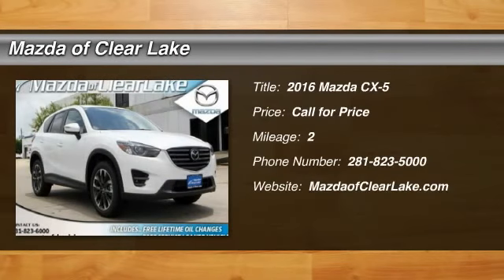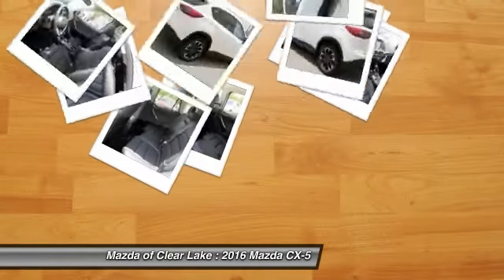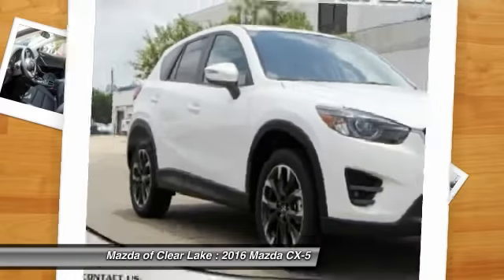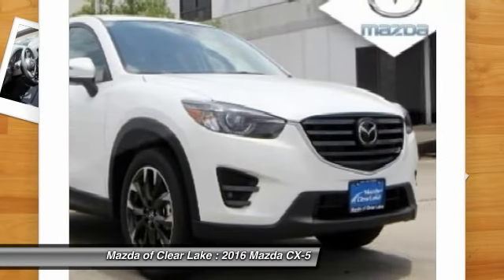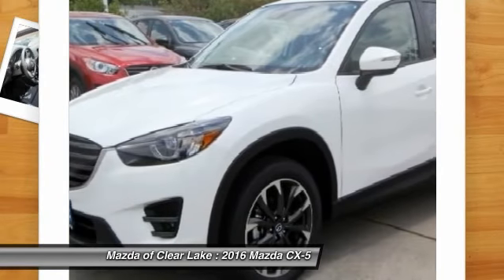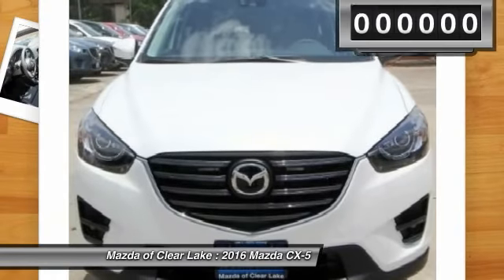2016 Mazda CX-5 Webster TX G0799105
2016 Mazda CX-5 Grand Touring

FREE Lifetime Oil Changes and FREE 10 Year Engine Warranty. Grand Touring i-ACTIVSENSE Package (Distance Recognition Support System (DRSS), High Beam Control (HBC), Mazda Radar Cruise Control (MRCC), and Smart Brake Support (SBS)), Grand Touring Technology Package (Auto Dimming Rearview Mirror w/HomeLink, LED Foglights, LED Headlights, LED Signature Daytime Running Lights, LED Signature Rear Combination Lights, and Smart City Brake Support System), Mazda Connect Infotainment System (Aha Internet Radio, E911 Automatic Emergency Notification, Infotainment System Voice Command, Pandora Internet Radio, Radio Broadcast Data System Program Information, SMS Text Msg Audio Delivery & Reply, and Stitcher Internet Radio), CX-5 Grand Touring, Crystal White Pearl Mica, Black w/Leather Seat Trim, and Navigation System. Don't pay too much for the wagon you want...Come on down and take a look at this wonderful-looking and fun 2016 Mazda CX-5. This Mazda CX-5 is nicely equipped with features such as Grand Touring i-ACTIVSENSE Package (Distance Recognition Support System (DRSS), High Beam Control (HBC), Mazda Radar Cruise Control (MRCC), and Smart Brake Support (SBS)), Grand Touring Technology Package (Auto Dimming Rearview Mirror w/HomeLink, LED Foglights, LED Headlights, LED Signature Daytime Running Lights, LED Signature Rear Combination Lights, and Smart City Brake Support System), Mazda Connect Infotainment System (Aha Internet Radio, E911 Automatic Emergency Notification, Infotainment System Voice Command, Pandora Internet Radio, Radio Broadcast Data System Program Information, SMS Text Msg Audio Delivery & Reply, and Stitcher Internet Radio), Black w/Leather Seat Trim, Crystal White Pearl Mica, CX-5 Grand Touring, FREE 10 Year Engine Warranty, FREE Lifetime Oil Changes, and Navigation System. It will allow you to dominate the road with style, and get terrific gas mileage while you're at it.